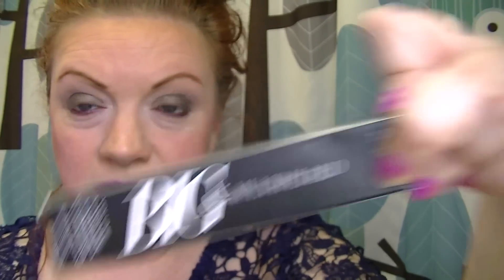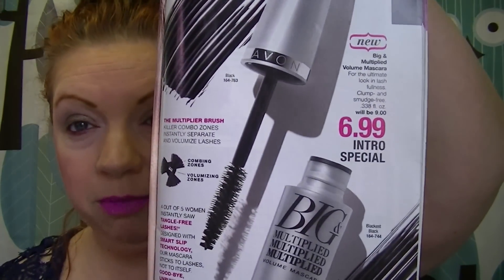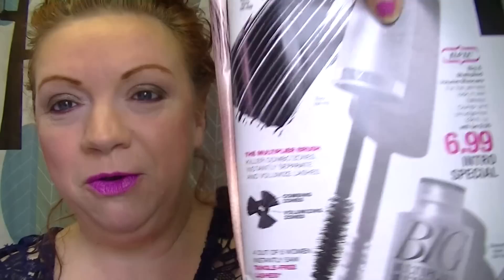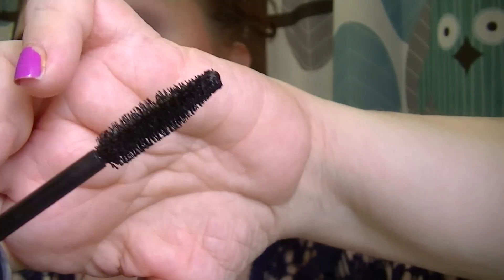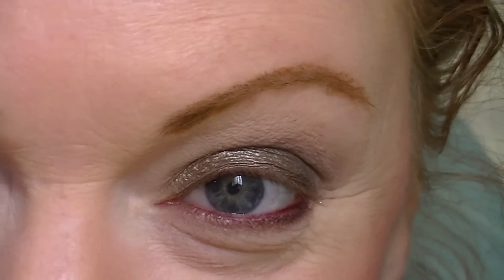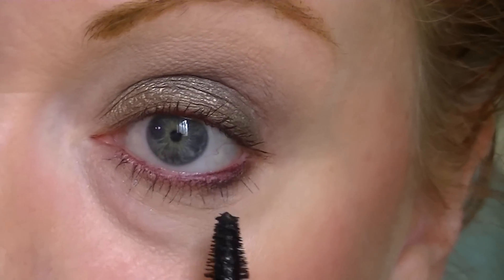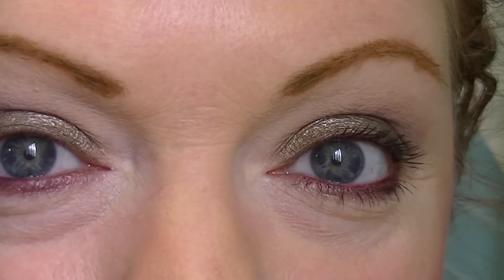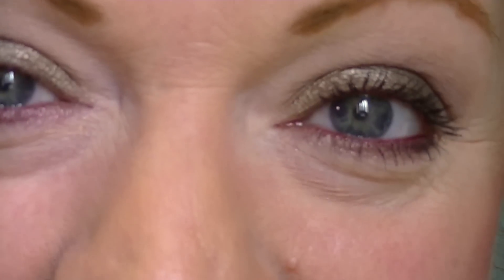New! Avon Big & Multiplied Mascara w/Demo!!